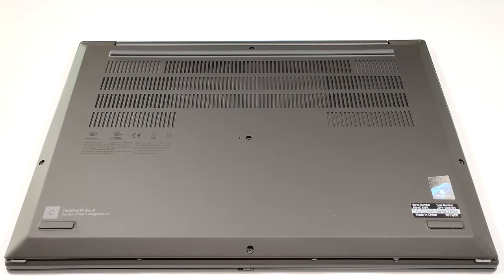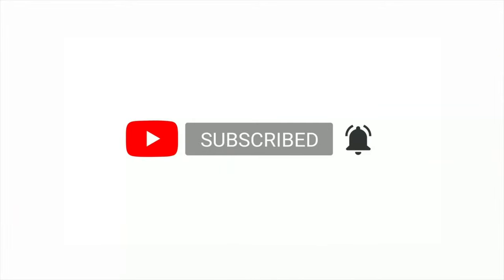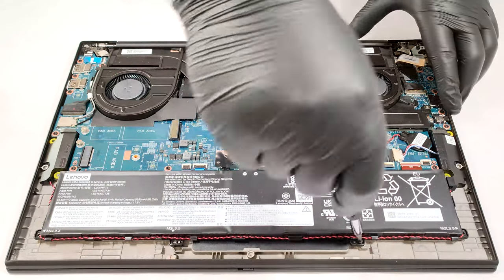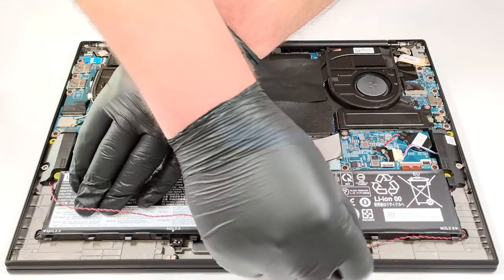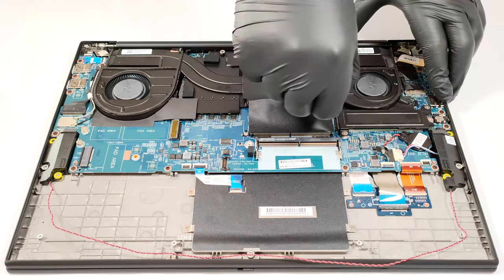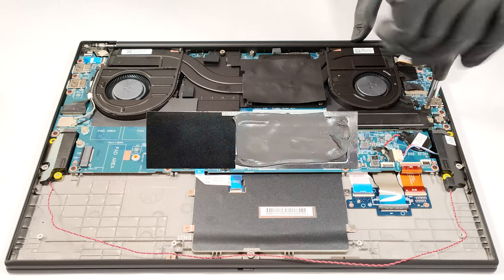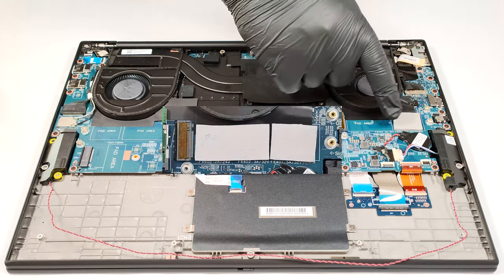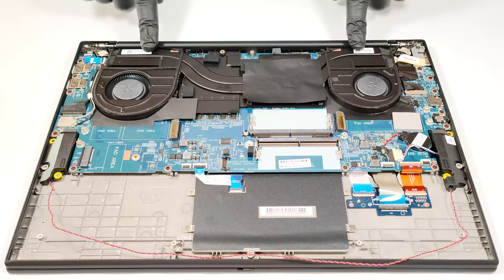🛠️ How to open Lenovo ThinkPad P1 Gen 6 - disassembly and upgrade options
✅  LaptopMedia.com